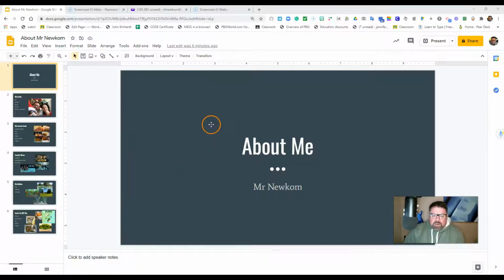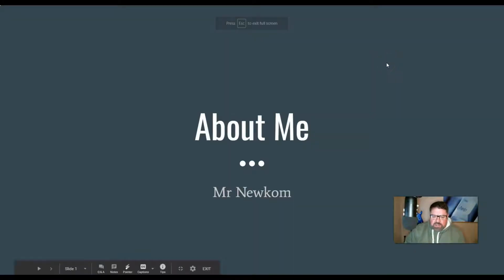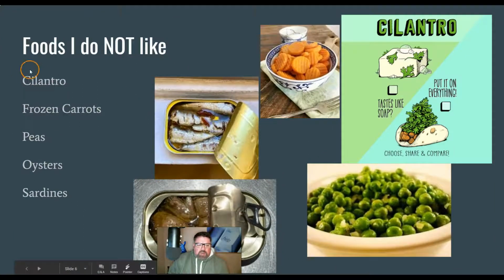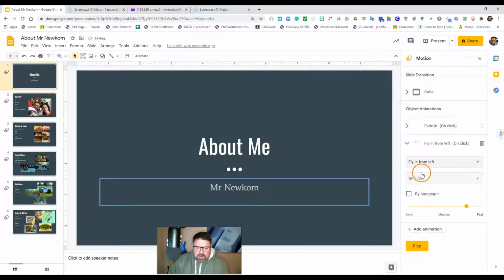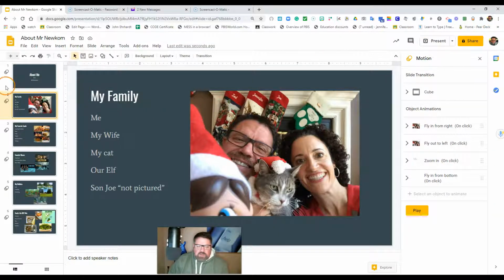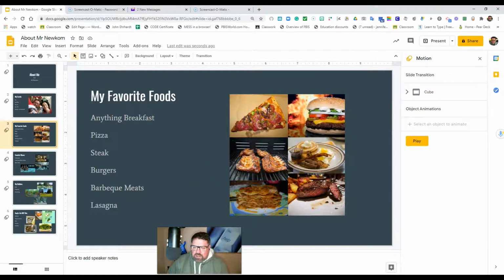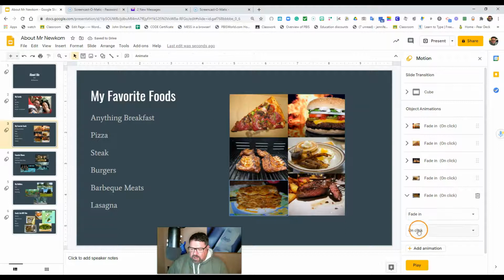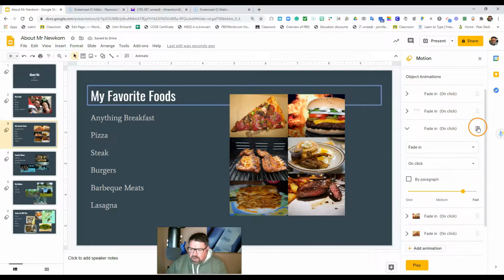Slides Transitions and Animations